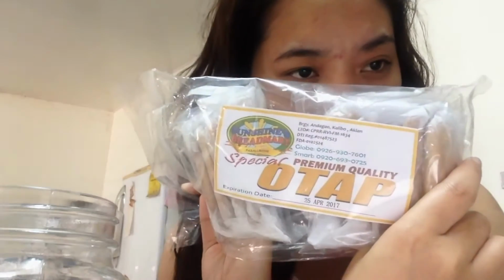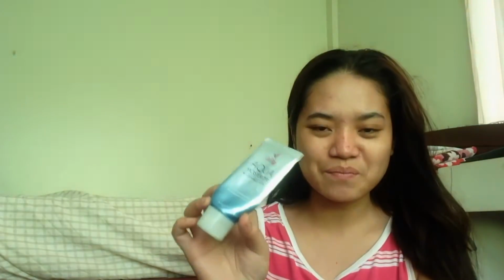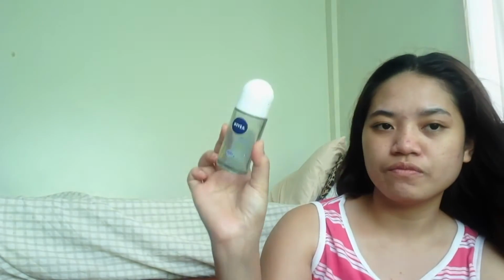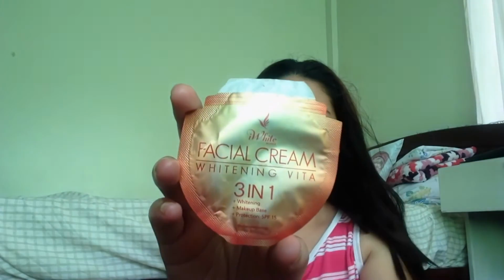Products I Stopped Using |Tagalog Vlog 68 | JoyOfMia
Sometimes we stop using products for some reason, my favorite products and the things that made me regret buying them.

➫ I N S T A G R A M: @joyofmia

💌Send Me Letters
Mia Caabay
NLAH, Artacho, Sison, Pangasinan 2434
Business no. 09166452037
Hey guys, I’m Mia, a Filipina living and enjoying life in the Philippines ^_^